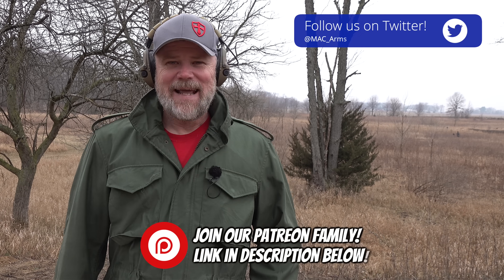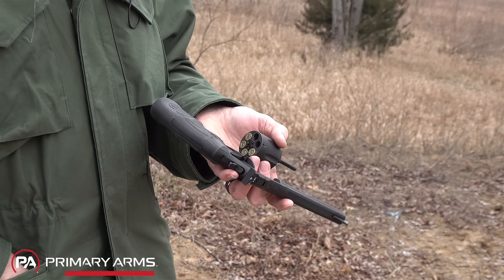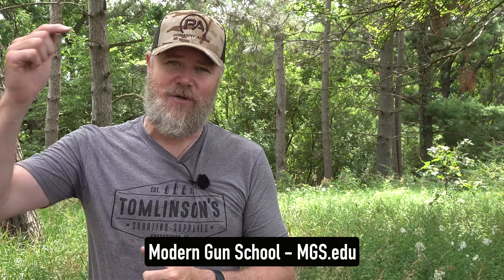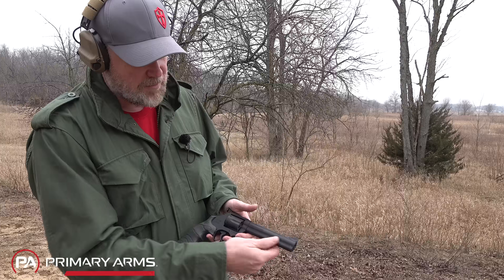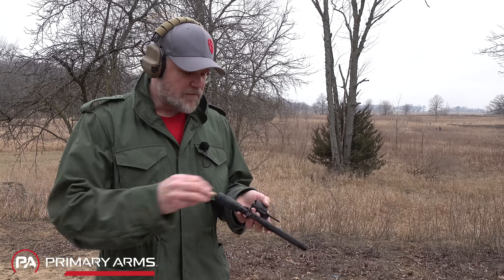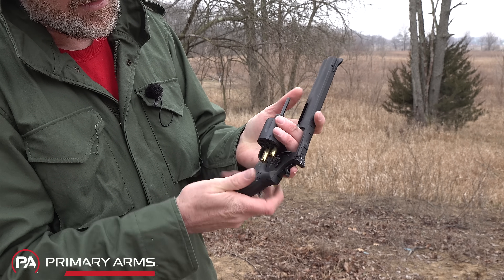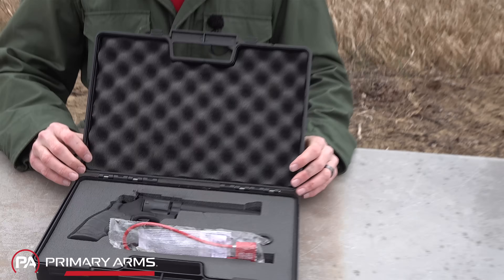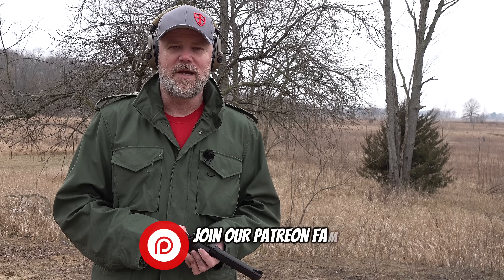SAR 38 the $500 .357 Mag - Quality or Not?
The SAR 38 is a new import that closely mirrors the S&W 586 357 Mag revolver. The SAR 38 is about 1/2 the price though, so does the SAR 38 stack up well against the more expensive S&W offering?